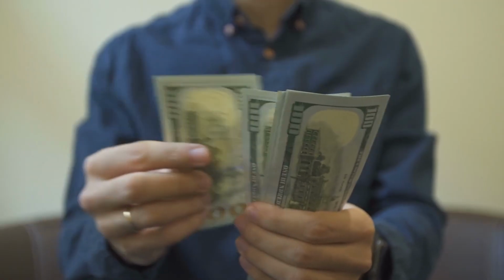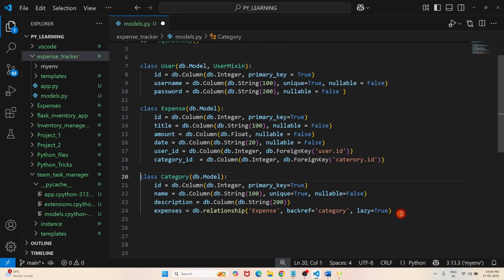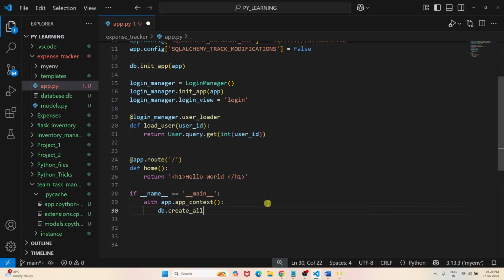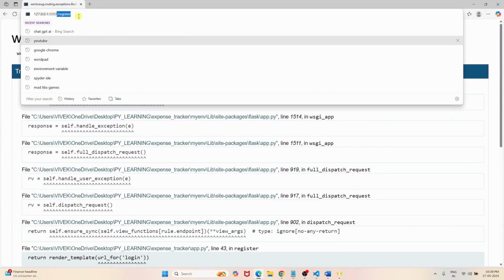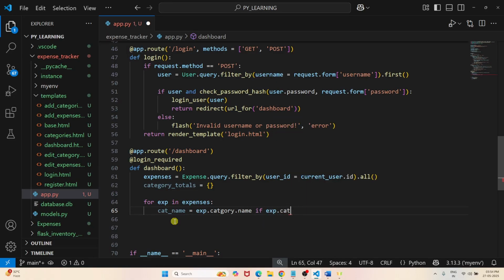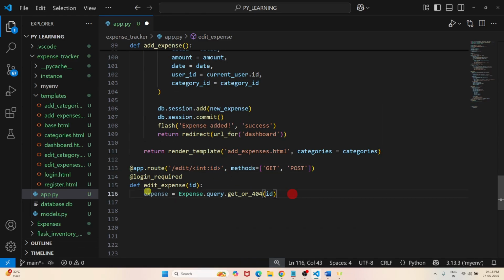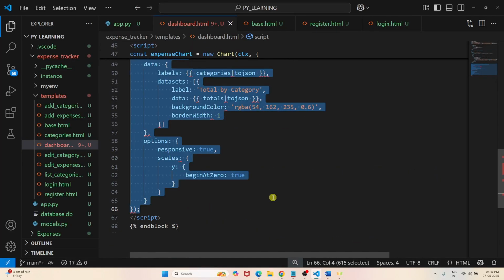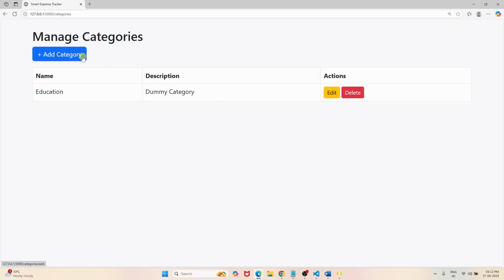Build a Smart Expense Tracker with Flask & SQLite | Full Tutorial + Auth & CRUD (Lofi Vibe)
Learn how to build a complete Smart Expense Tracker using Flask and SQLite3 — from scratch!
In this beginner-friendly tutorial, we’ll walk through:

✅ Setting up your Flask application
✅ Designing the database using SQLAlchemy
✅ Implementing secure user authentication (register/login)
✅ Adding, editing, and deleting expenses and categories
✅ Plus: Lo-fi music to keep your focus ✨

🎯 In the next episode, we’ll supercharge this app with real AI-powered insights!

Timeline :
00:00 – Introduction: What we're building & why this project matters
00:48 – Live Demo: Smart Expense Tracker app preview + key features
01:26 – Sneak Peek: Next episode teaser – integrating AI into the app
01:36 – Database Design: Table structure walkthrough + models.py explained
07:02 – ☕ Coffee Break: Quick refresh before building the core app
07:10 – Core Logic: Writing app.py and understanding each Flask concept
12:29 – First Execution: Running the app and fixing initial bugs
13:40 – Routing in Flask: Building backend routes with clear explanation
17:10 – Debug & Run: Testing routes and refining Flask logic
18:53 – Continued Route Building: Handling expenses and category CRUD
31:30 – ☕ Quick Recap Break: Summarizing app.py and flow
31:44 – Frontend Development: Creating HTML templates with Bootstrap
33:55 – Jinja2 Templates: Rendering dynamic content and fixing issues
35:44 – HTML Part 2: Completing the template design for UI
38:01 – Final Execution: Full app run + UI validation + bug fixing
40:26 – Viewer Challenge: Try fixing common issues shown on-screen
41:07 – Quick Recap: What we’ve learned in this complete Flask build
41:37 – What’s Next: Episode 2 teaser – AI-powered insights in Flask
41:56 – Call to Action: Like 👍 | Comment 💬 | Subscribe 🔔 for more!

💬 Drop your progress below — I read every comment.